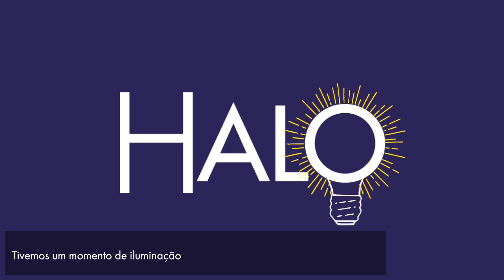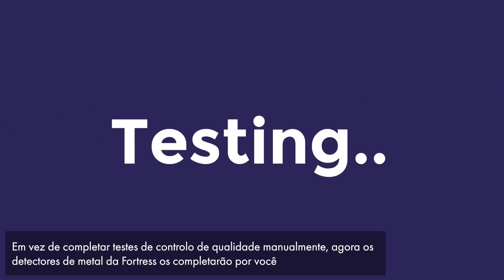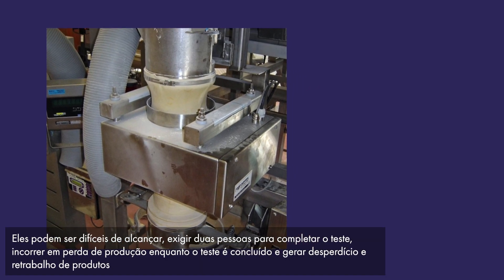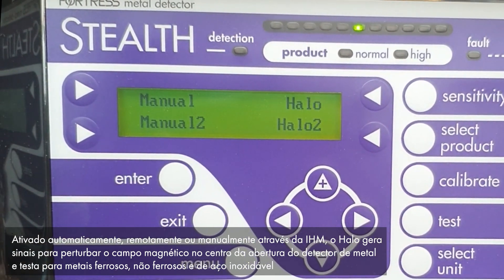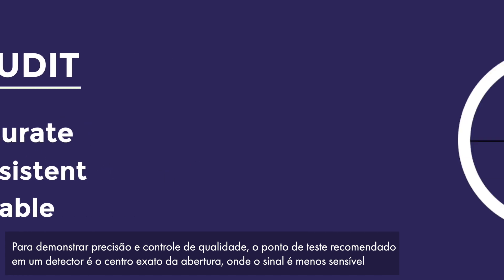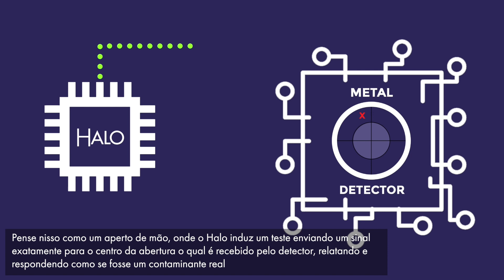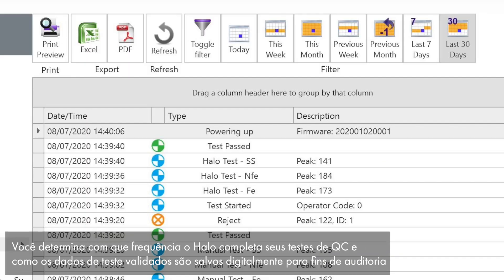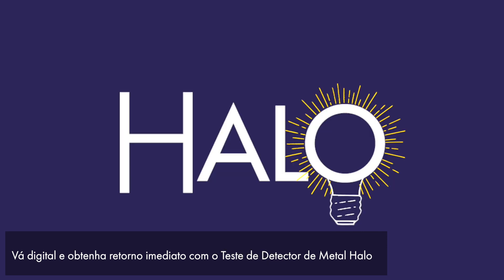Sistema de Teste Automático Halo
O revolucionário sistema Halo é um dispositivo de teste automático de detectores de metal. Ele é projetado para testar automaticamente amostras de metal ferroso, não ferroso e de aço inoxidável em todos os detectores de metal da Fortress. O teste automático economiza tempo, dinheiro, mão de obra, além de eliminar o risco de erro humano e lesões no local em pontos críticos de controle em uma linha de produção, enquanto cumpre os padrões da indústria. O sistema Halo é ideal para aplicações onde o teste manual de um detector de metal é difícil devido ao acesso, posição, acesso ao fluxo de produtos, condições ambientais, etc.

Entre em contato com a Fortress Technology ou visite nosso site para saber mais: